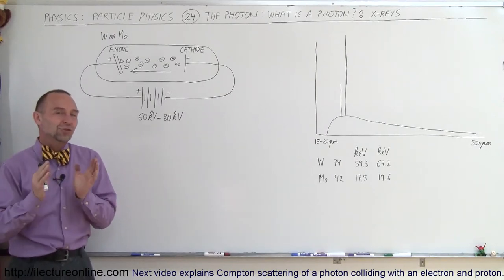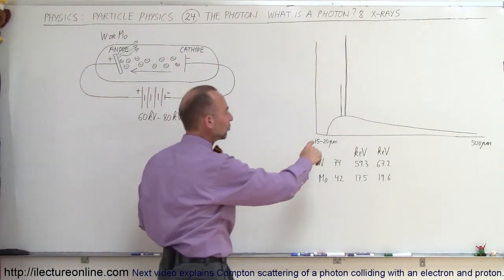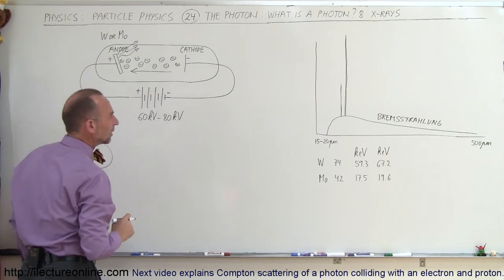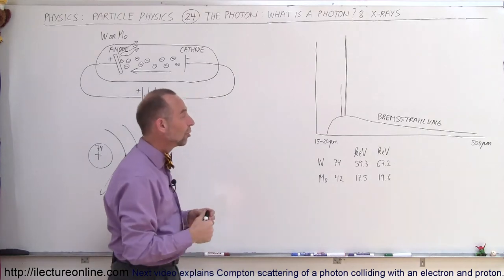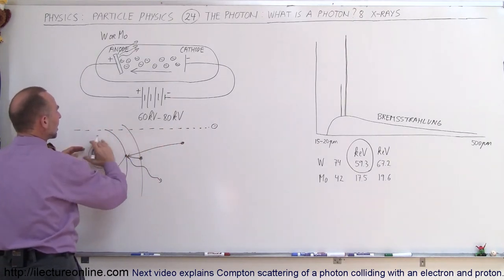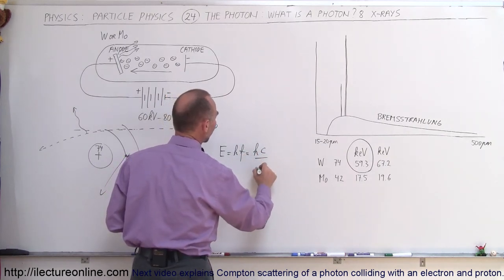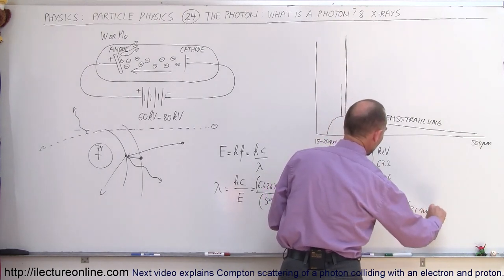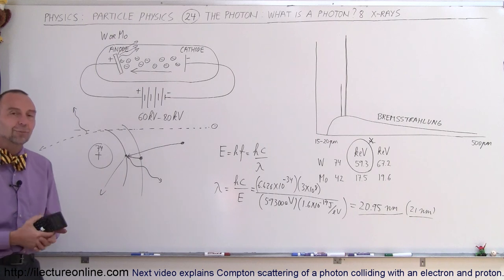Particle Physics (24 of 41) What is a Photon? 8. How Are X-Rays Produced?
In this video I will explain how x-rays are produced by photons.